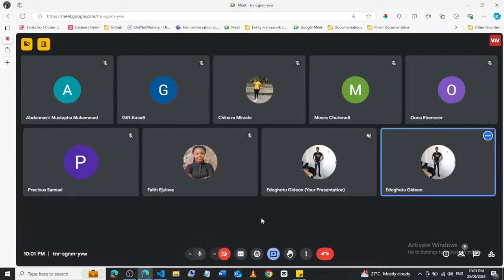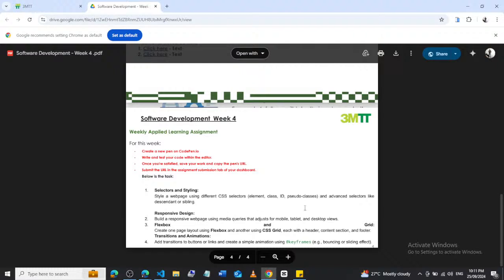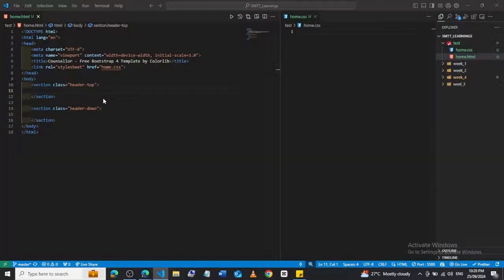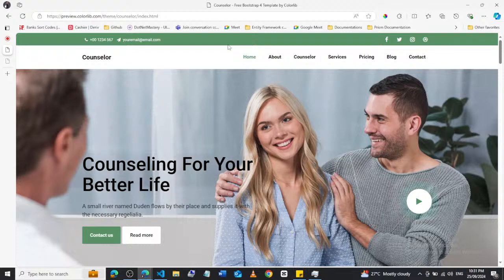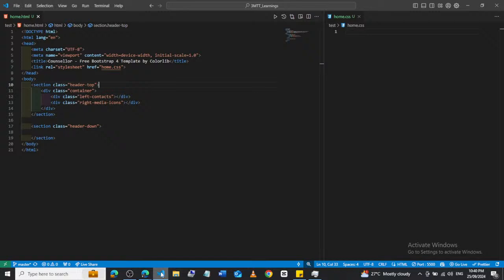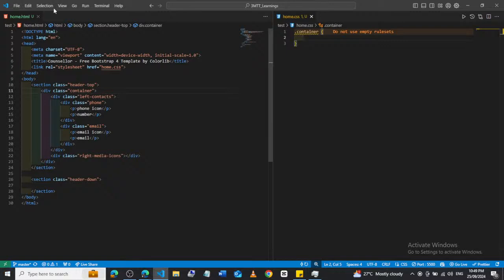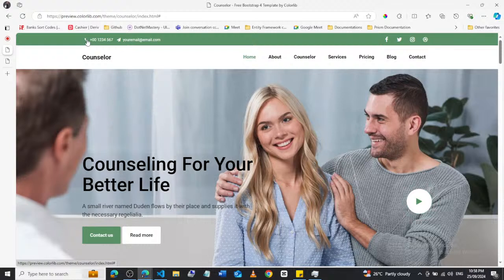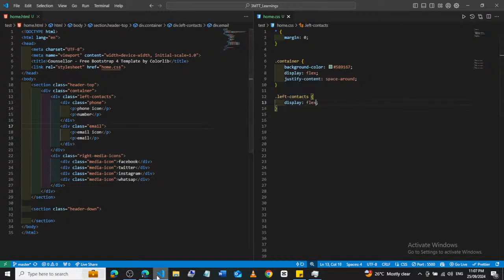3MTT - Week-4 assignment revision (1)